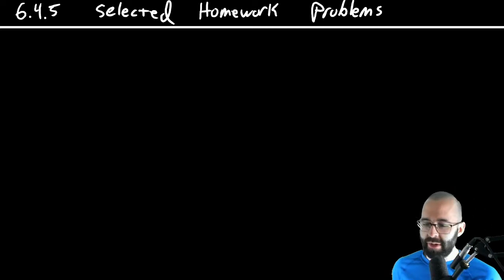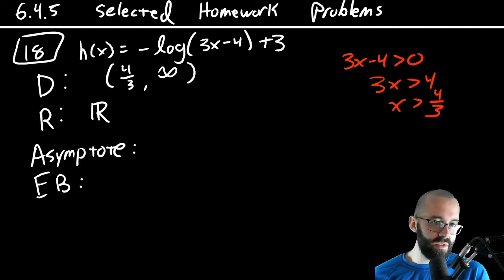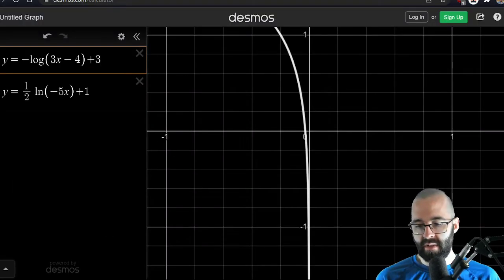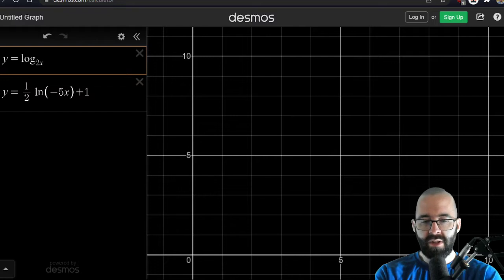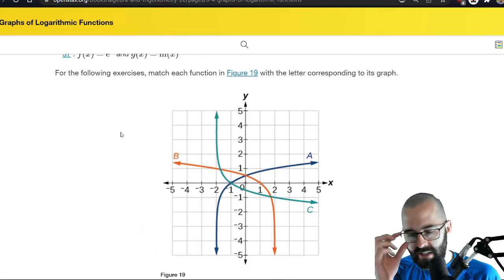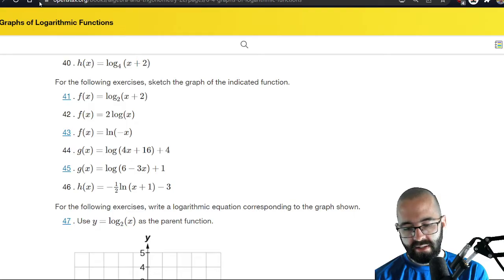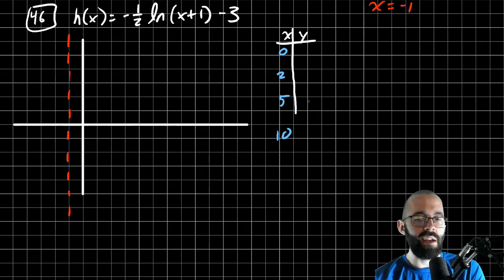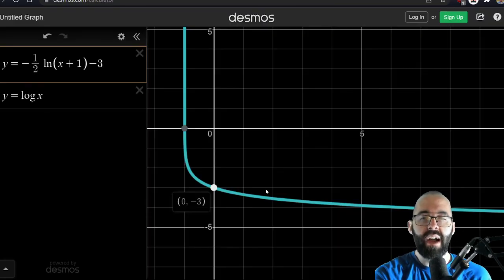6 4 5 Selected Homework Problems 18, 28, 38, 46